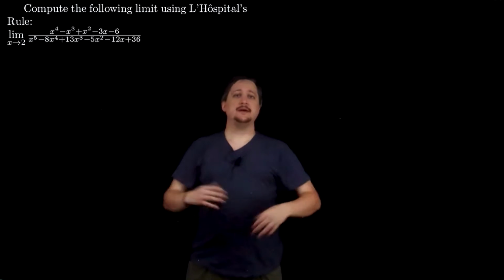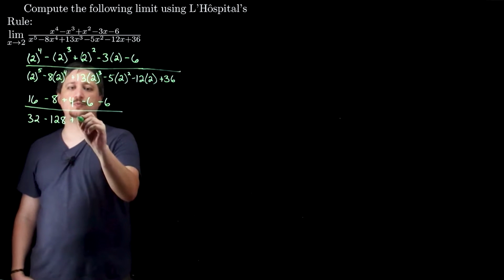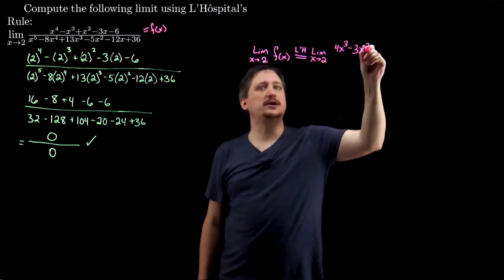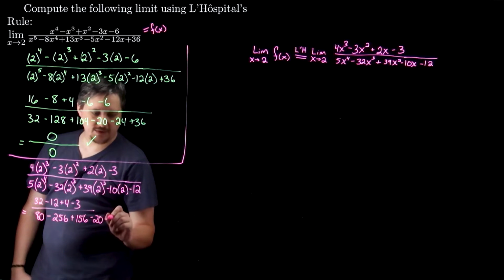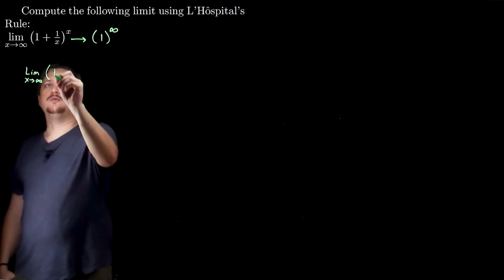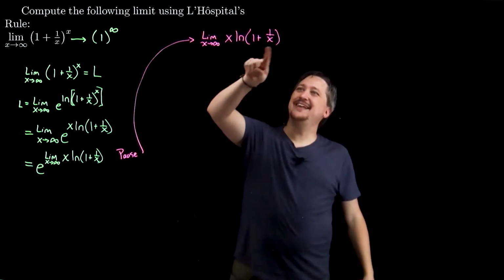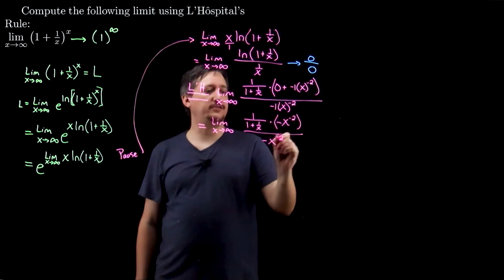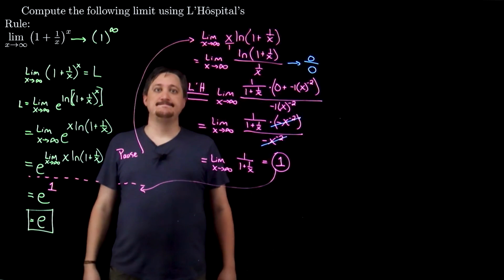Theory of Derivatives: Example - L'Hospital's Rule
We present a number of examples of computing limits that involve using L'Hospital's rule.